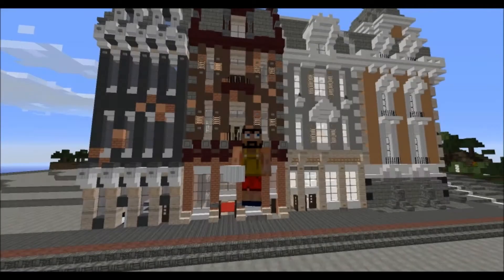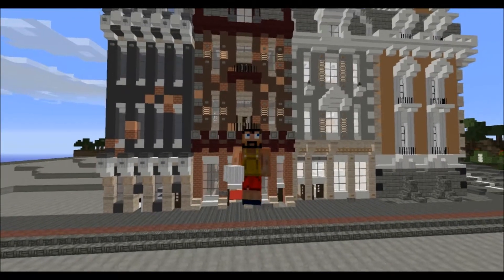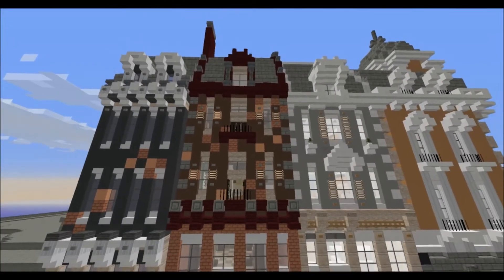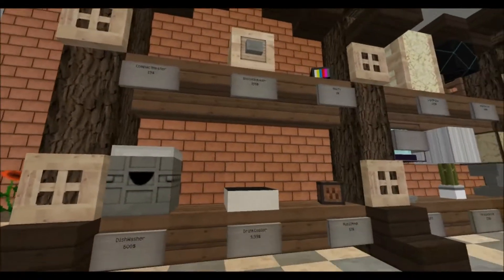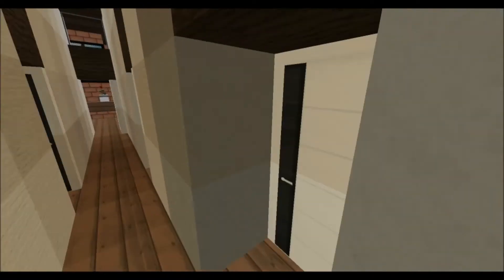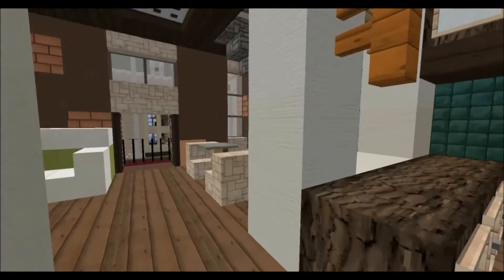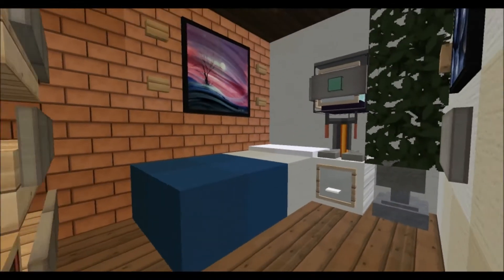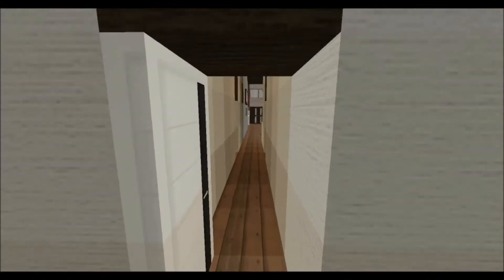Victorian Townhouse :: Minecraft Showcase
A small victorian townhouse with a store and two apartments.

ResourcePack: FlowsHD